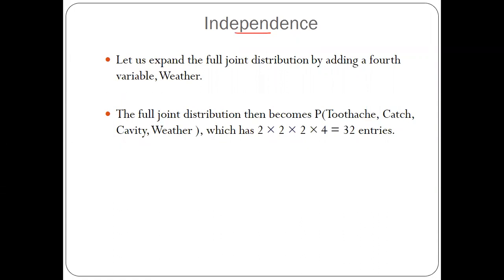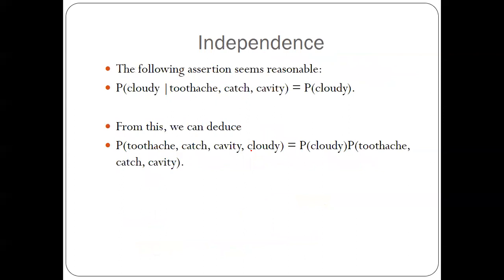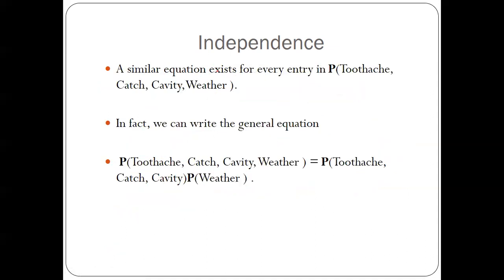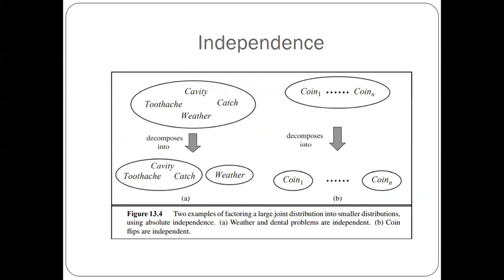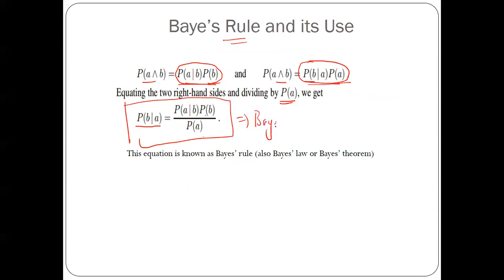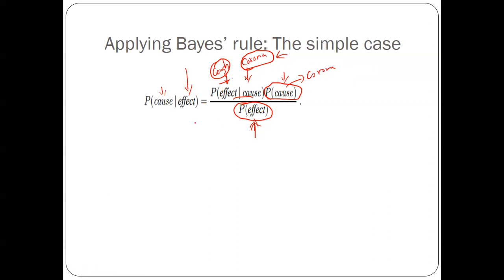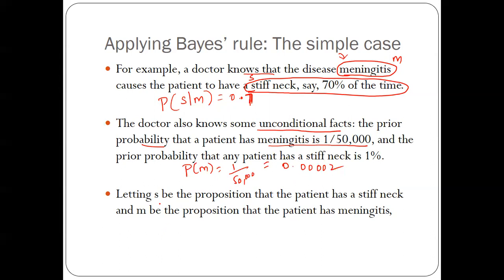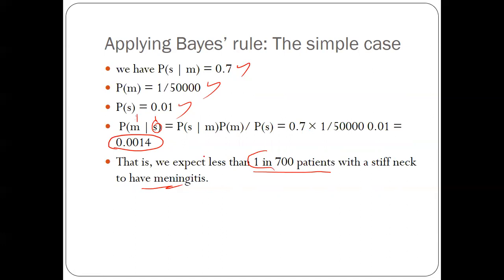AI Lecture 35